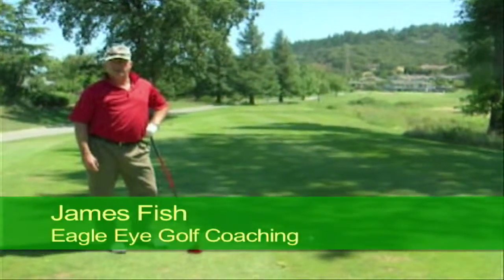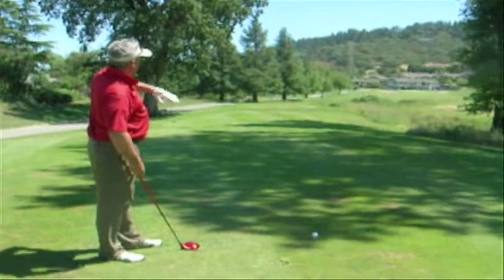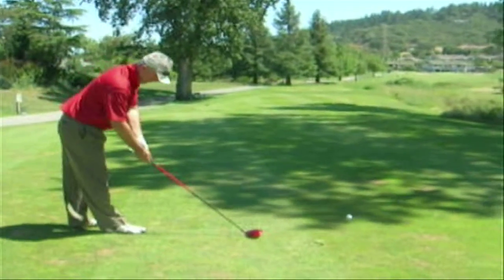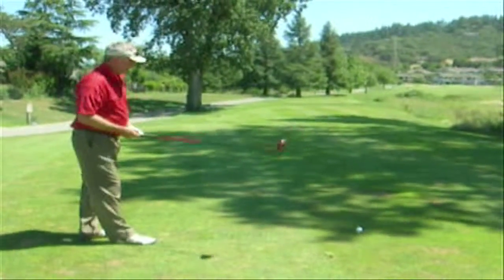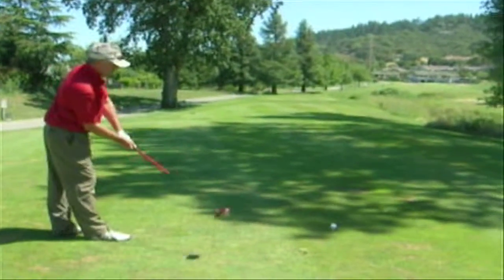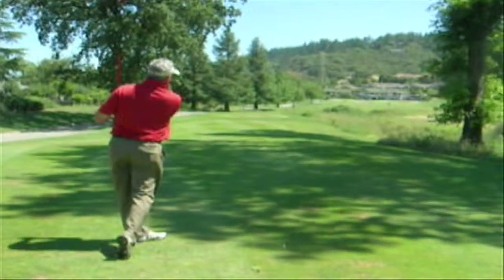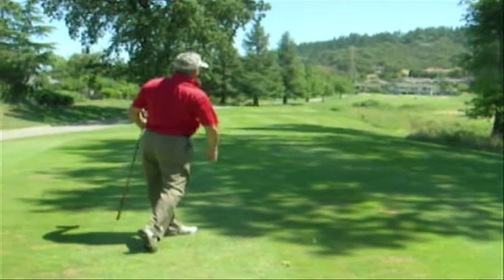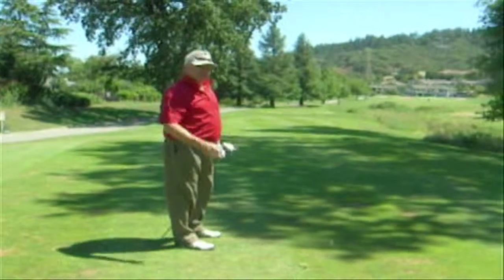Perfect Drive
Learning how to play the "shape" of a hole by hitting either a cut or a draw.